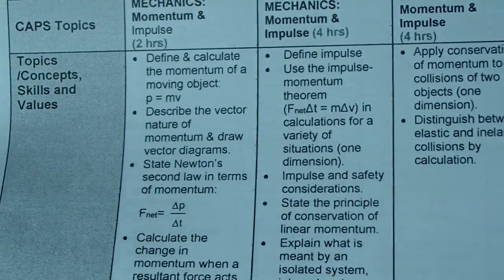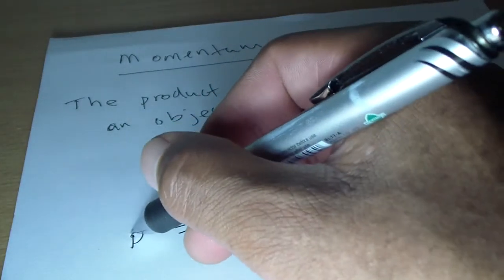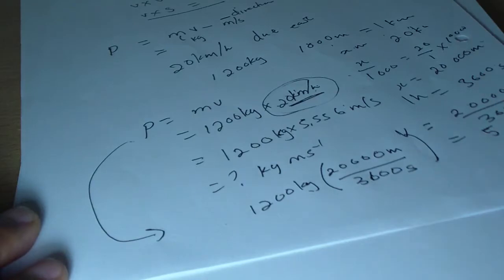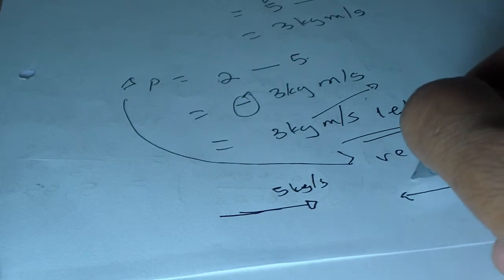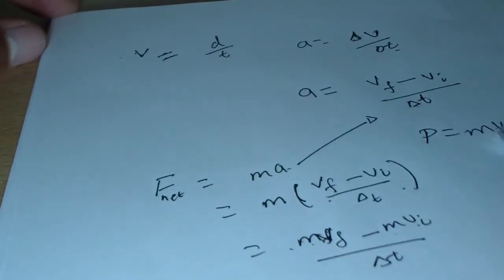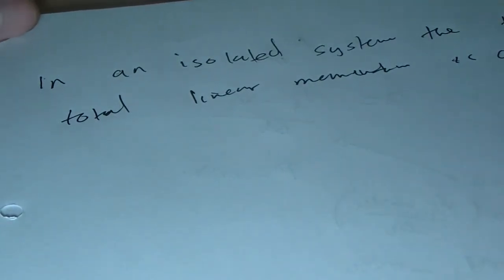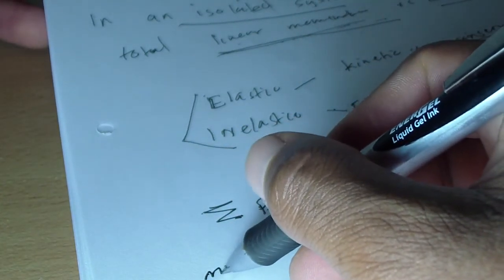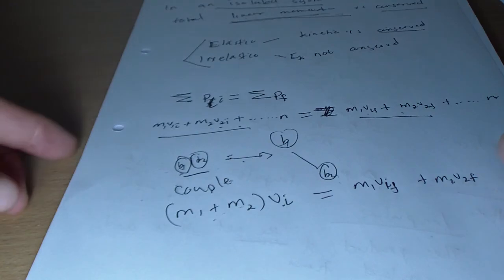Mechanics grade 12- Momentum and Impulse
In this video we are going to discuss grade 12 impulse and momentum . we are also going to show you how we link it with Newton's second law of motion( F=ma)
we also going to discuss the principle of conservation of linear momentum.
Isolated systems
please click the link below to access the annual teaching plans as per department of basic education